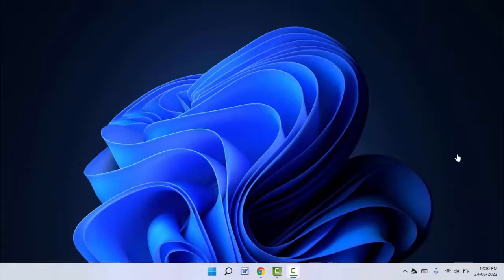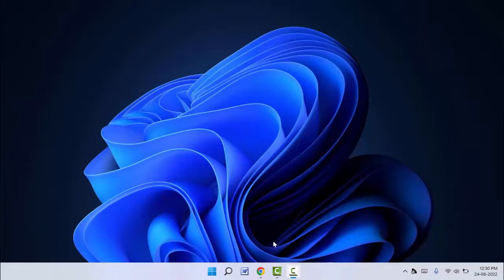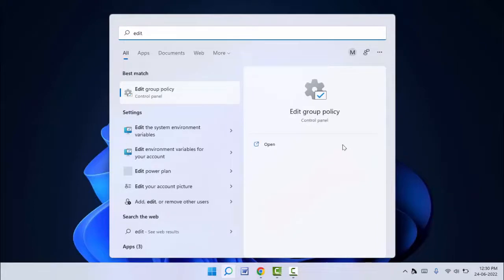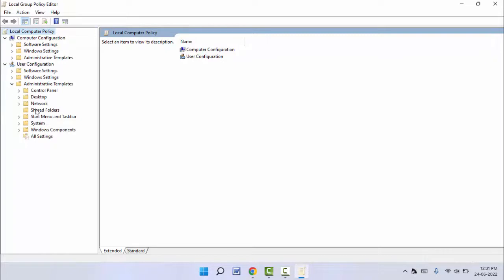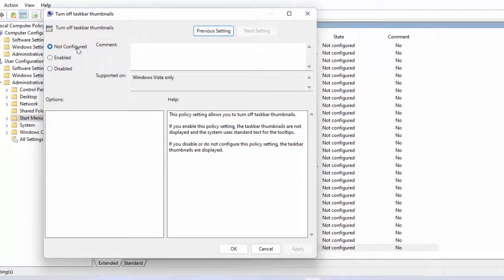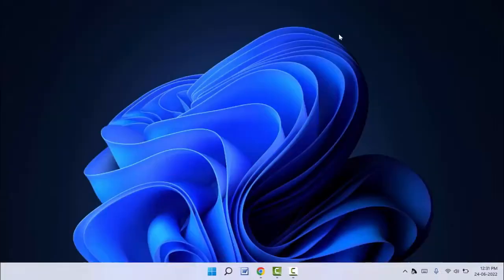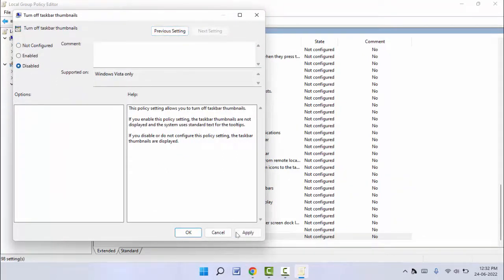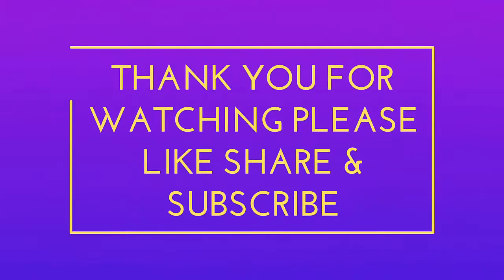How to Disable Thumbnail Preview in Taskbar | Windows 11 & 10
On Windows 11 How to Disable Thumbnail Preview in Taskbar
How to Disable Thumbnail Preview in Taskbar on Windows 10